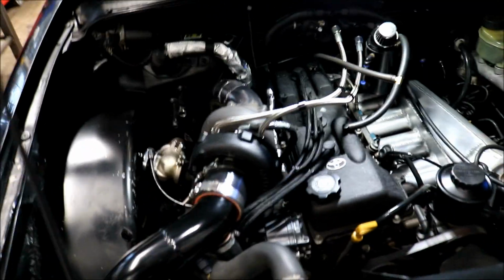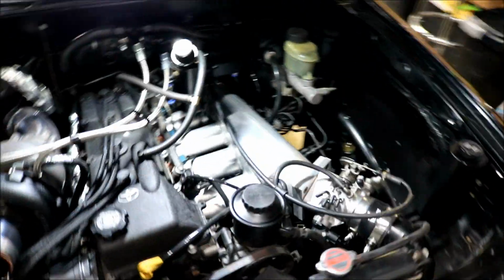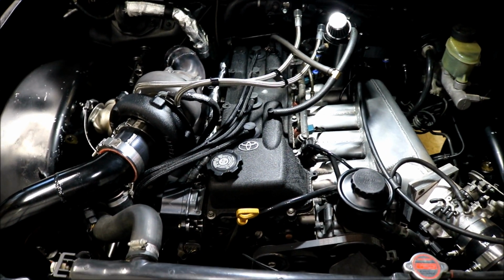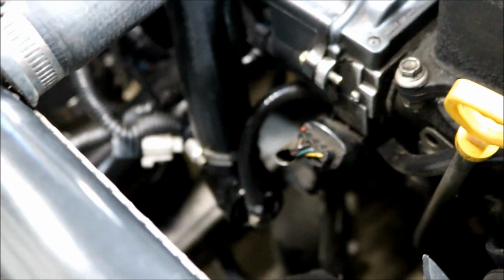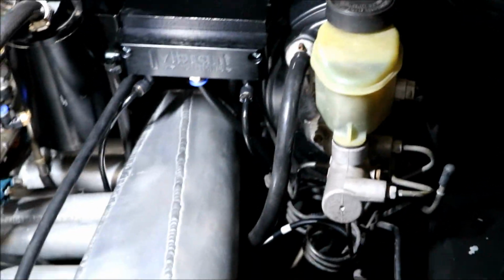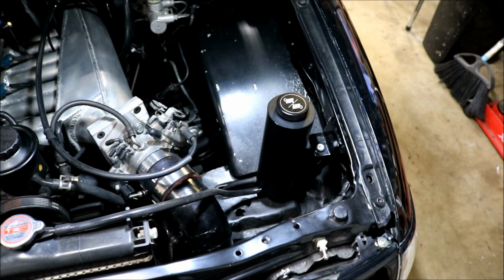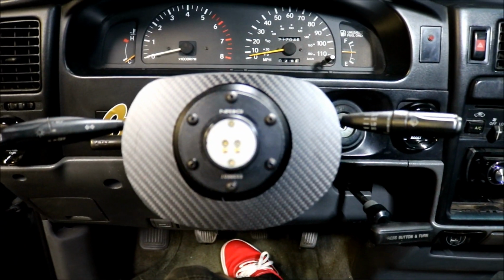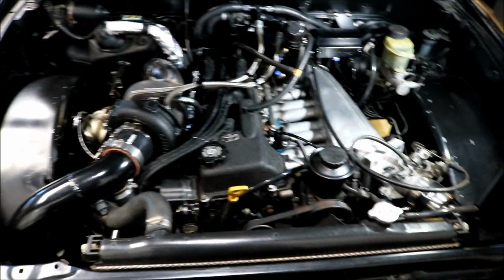Turbo Tacoma - IT'S ALIVE!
I introduced this truck as a turbo build 4 years ago! After years of collecting parts, researching, and learning new build skills its finally up and going! This is just the beginning phase, I still have a lot of plans for the truck. For now I'm happy with my garage built truck. Thanks to those that helped me along the way.